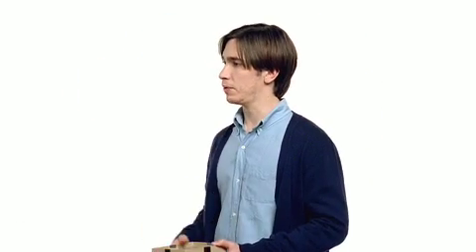Office Stress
PC buys Mac a stress toy/reliever.

Cracker Crumbs is not responsible for creating this video.